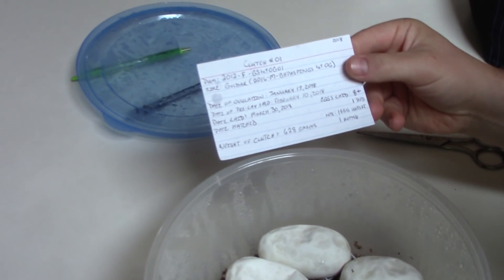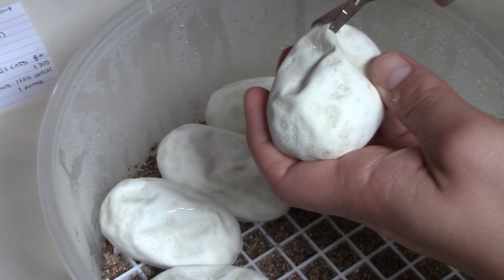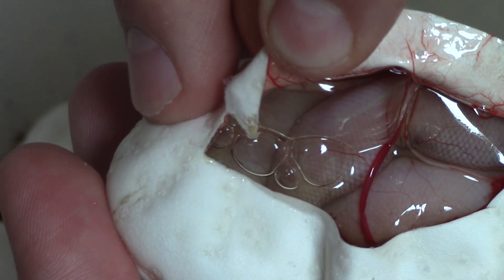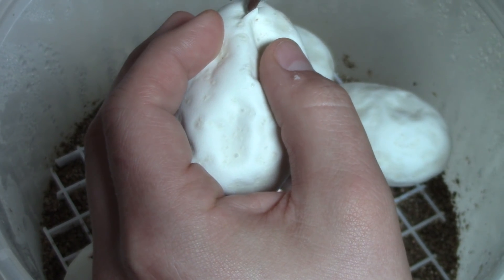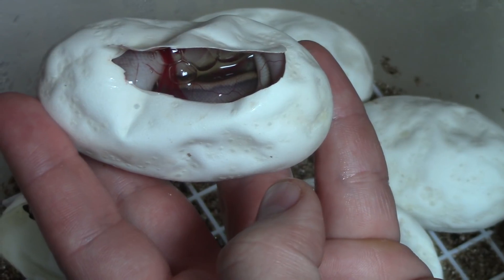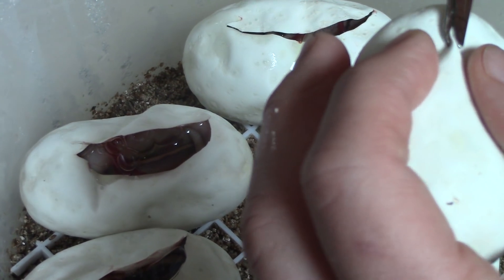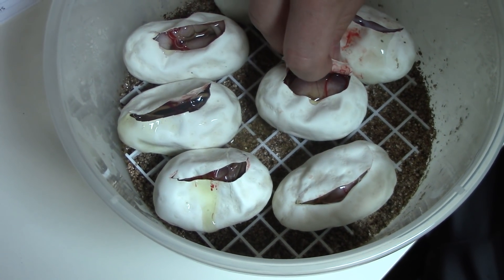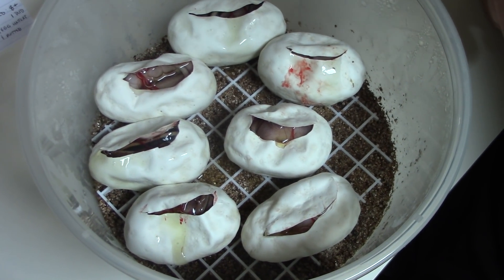The B.O.G. Monster Project Year 3 - No one could have predicted this...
Using Punnett Squares is great theoretically but its all a coin toss when it comes to what nature has in store for my "small sample size." No idea what we have here. Best Guesses Welcome ... PS I realize there are at least 3 animals here that have pin in them. I needed to rethink what I was seeing. Update to come when they decide to hatch out.